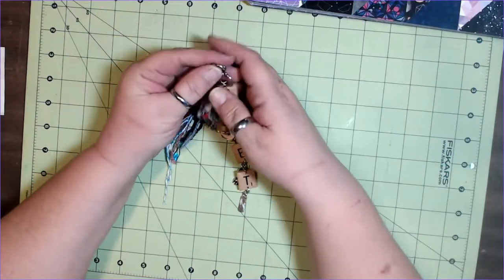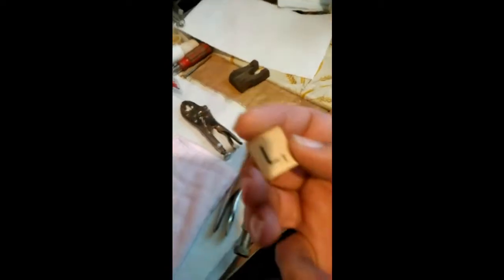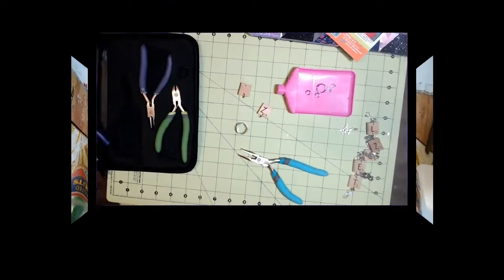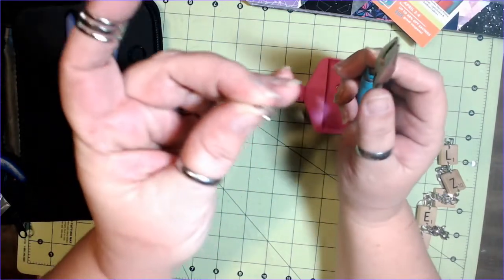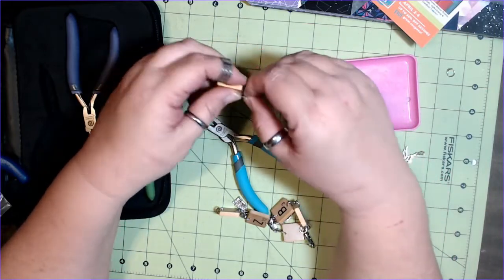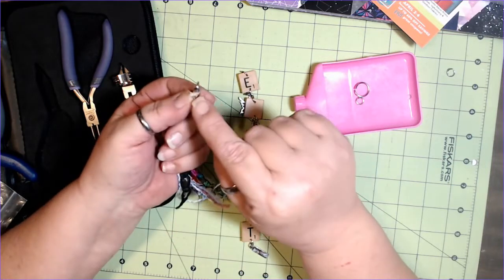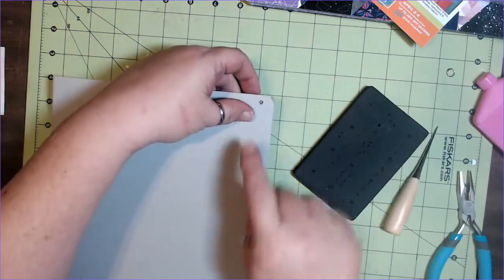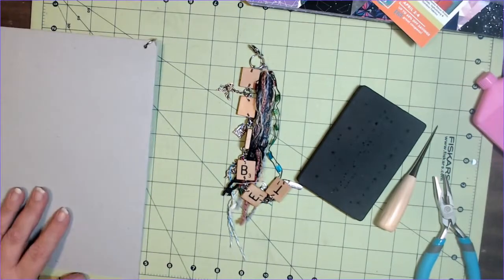Personalized Scrabble Dangle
Watch as I create a Personalized Journal Dangle using Scrabble tiles. Basic jewelry skills 101 required. WARNING: The sound of Power tools is present in this video.